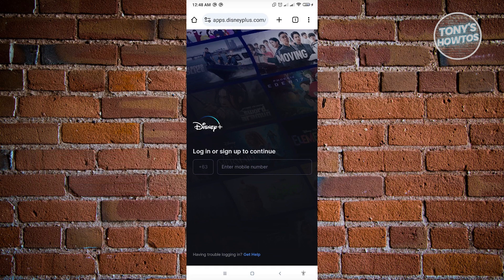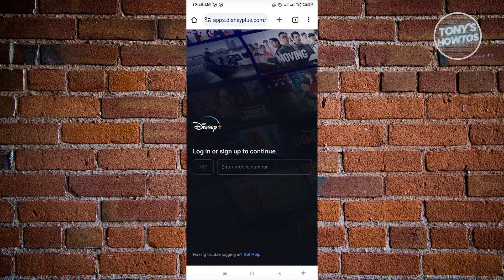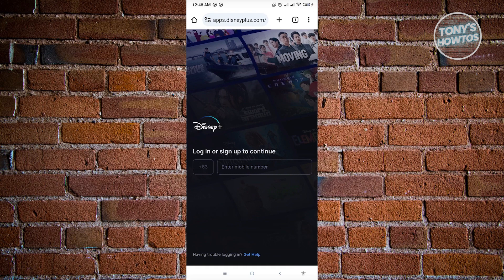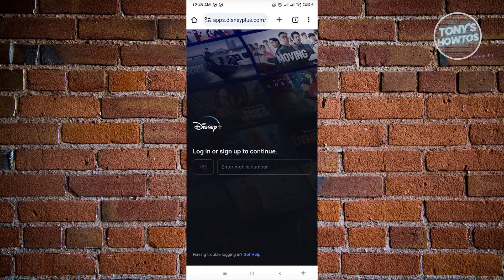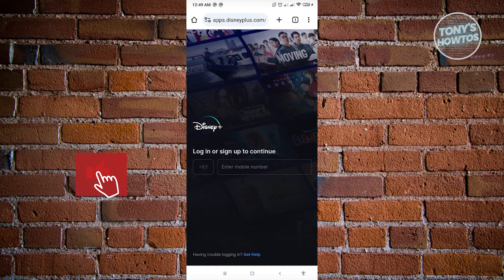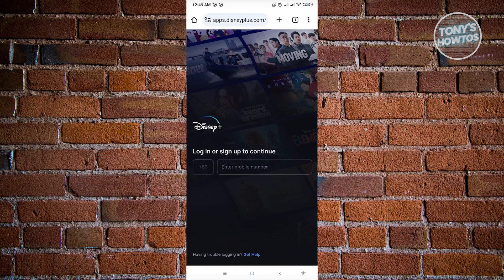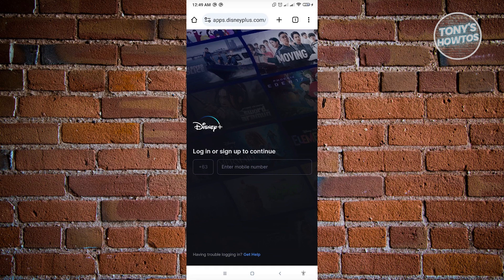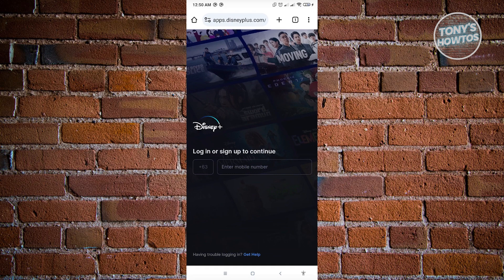How To Watch Disney Plus For Free (2025)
In this video I show you How To Watch Disney Plus For Free in 2025. The quick and easy tutorial how to get Disney plus for free on Android or iOS. Do you want to know how to get free subscription of Disney plus in 2025? Yes? Great!

This is a step by step instruction on how to watch Disney plus outside the us. This is valid for iPhone models 8, X, XS, 11, 12, 13, 14 or higher with iOS 17, 16, 15, 14, 13, 12 and earlier. This is valid for Huawei, Samsung, Google Pixel, Xiaomi and other phones running Android version 11, 12, 13, 14. This is valid for Windows 7, 8, 10, 11. This is valid for Mac.